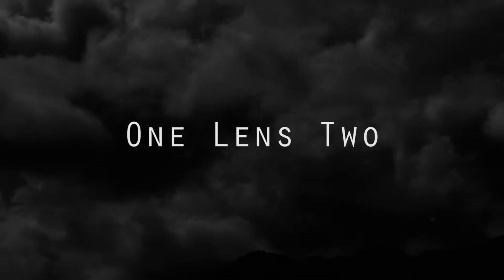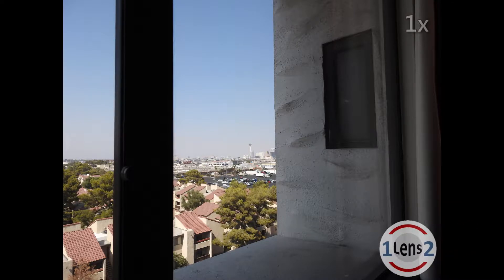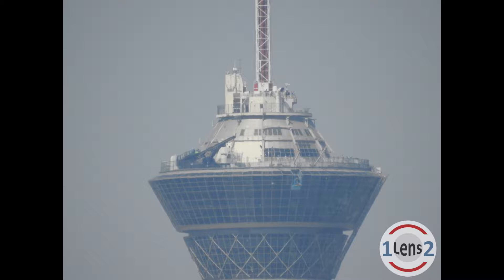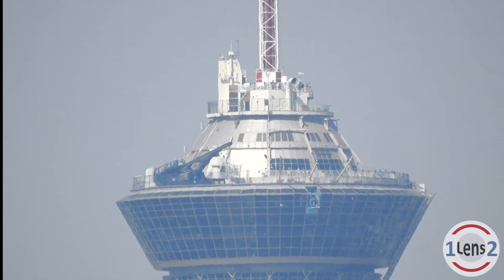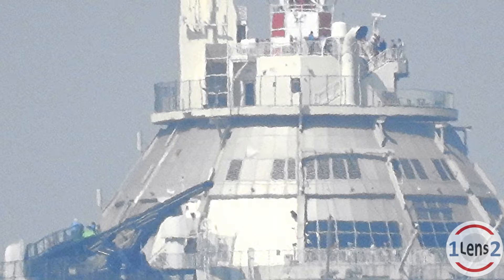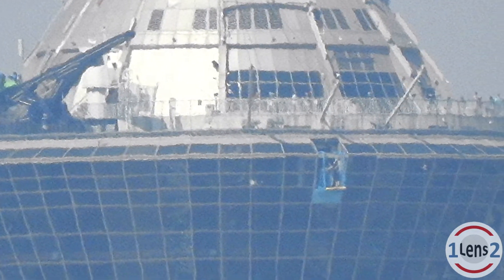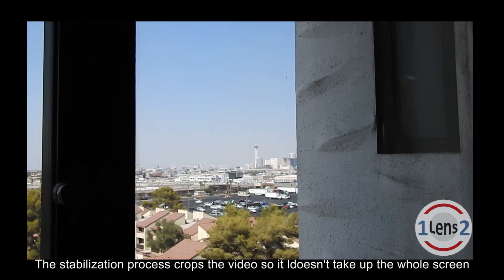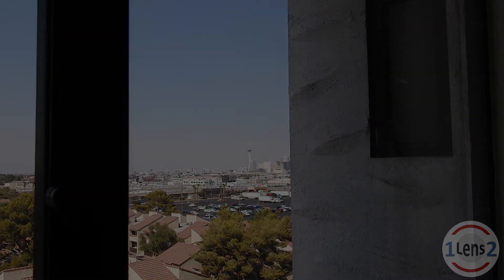Stratosphere Tower 83X Zoom Pictures and Video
See people on top of the Stratosphere Tower in Las Vegas, NV from almost 3 miles away using the Nikon COOLPIX P900 ultra-zoom camera.  The pictures and video clip also show the thrill rides at the top of the tower.  The video and pictures were taken from the Gold Coast Hotel.